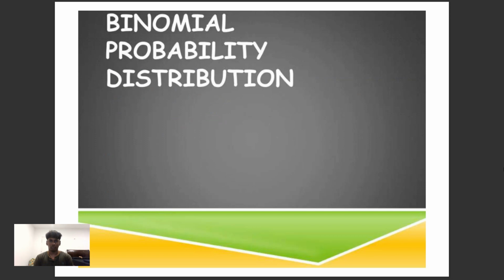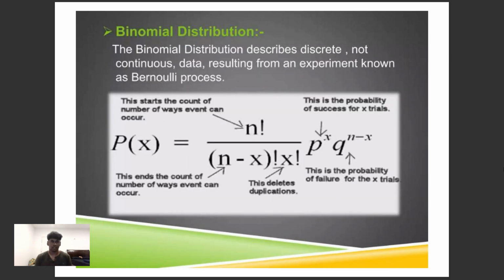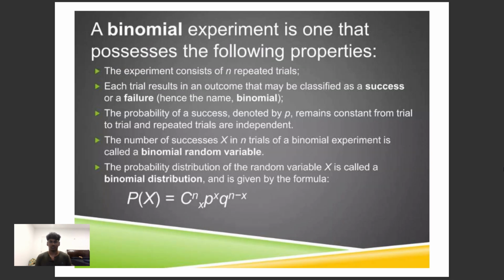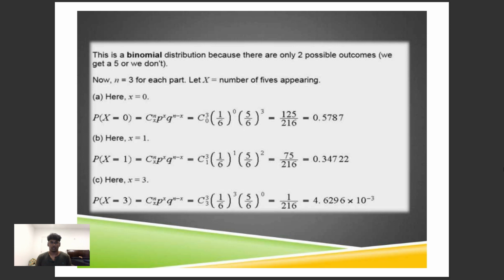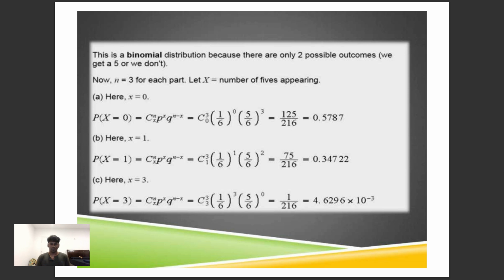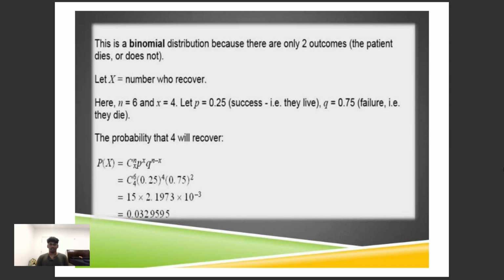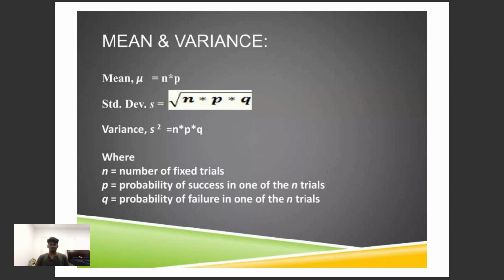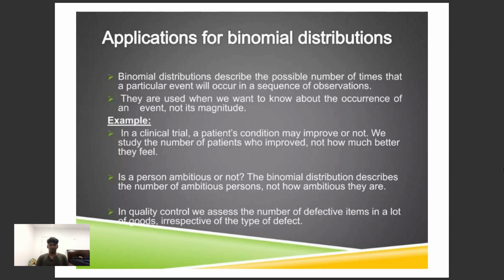Binomial Probability Distribution